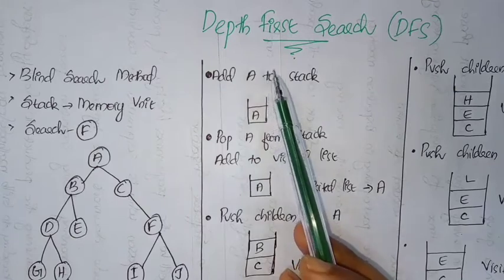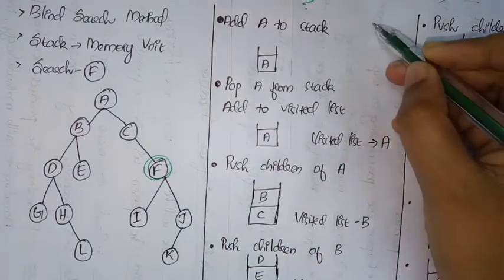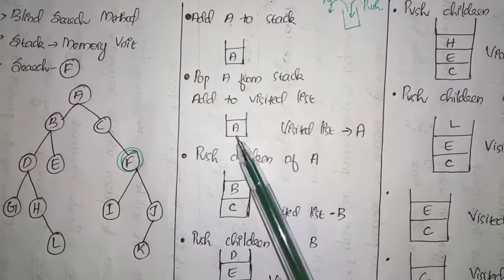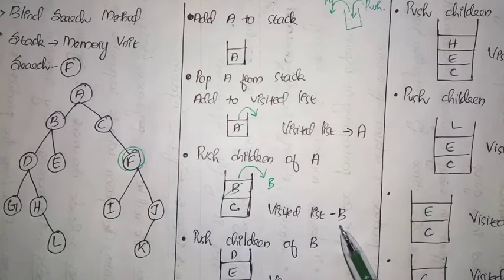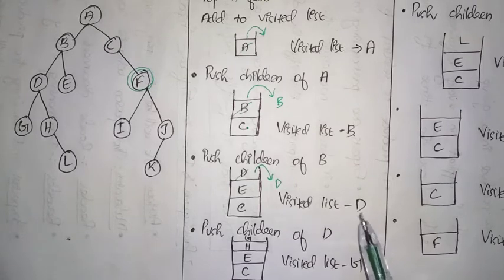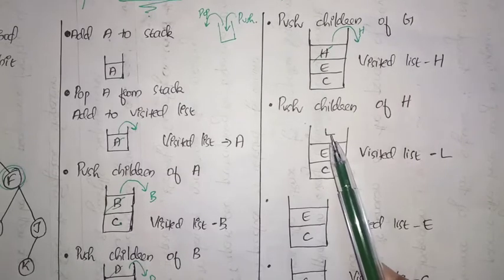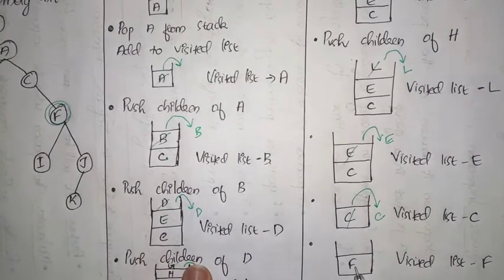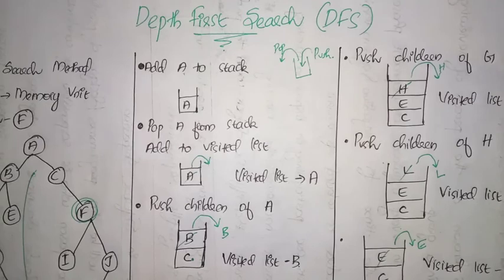Depth First Search With Example || DFS and BFS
In this video I have explained about Huffman coding with an example

I have created this channel so that I can share my learning techniques  with you all.